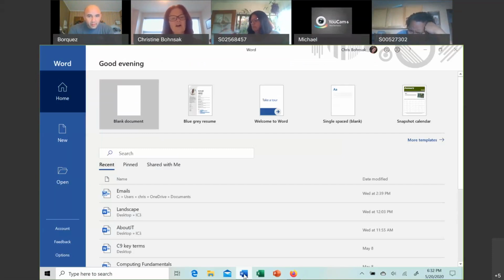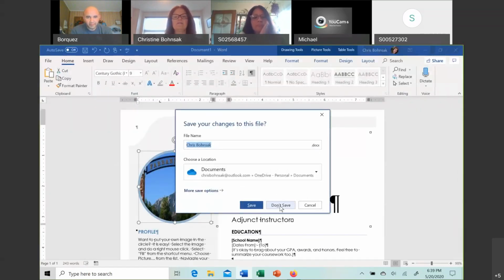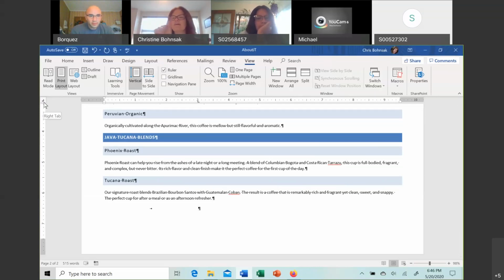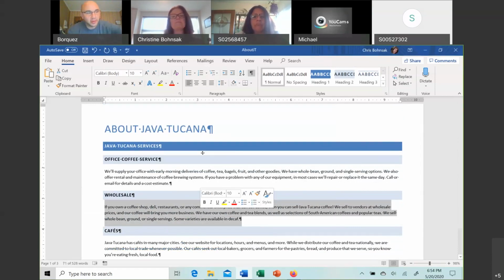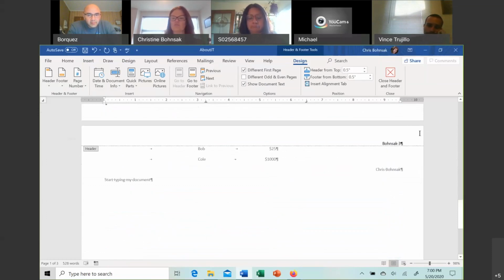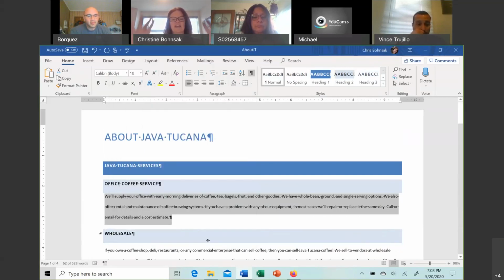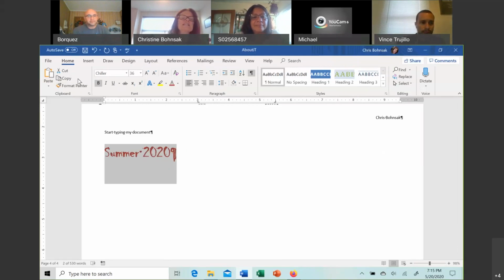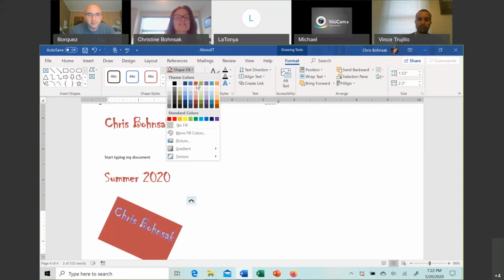Intro to Word 2016 - Part 1